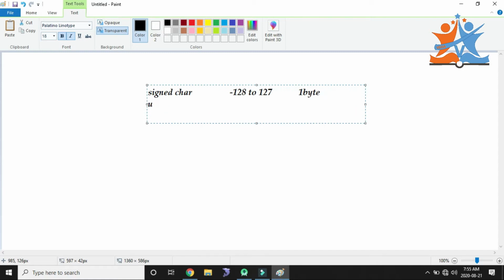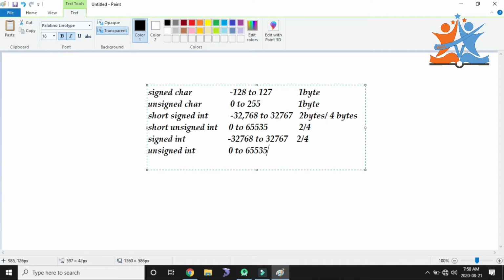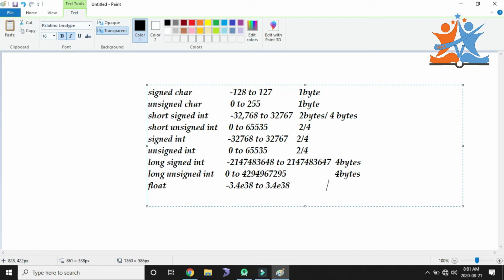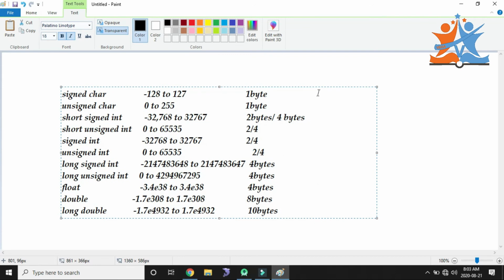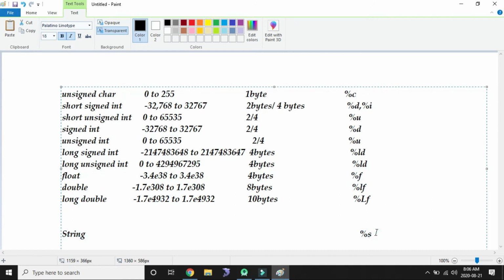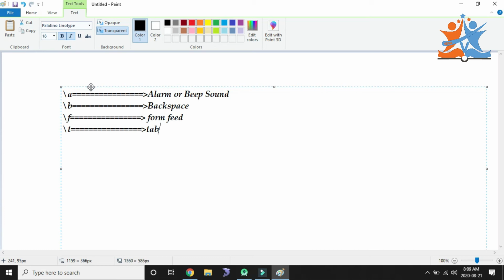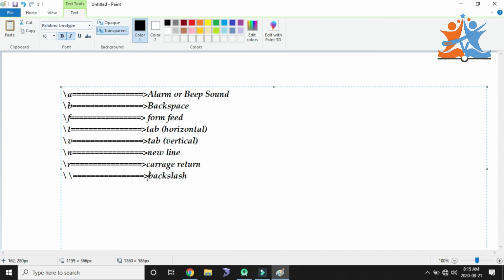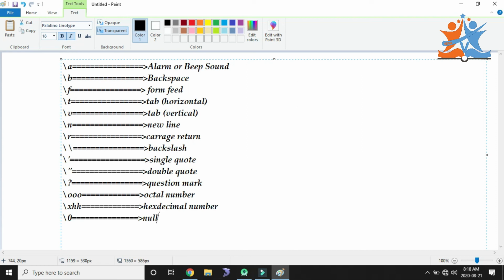C Language session Part-9 Format specifier and Escape sequence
this video is related to c language here we discuss the what are the format specifiers we have in and what are the escape sequence in c language.